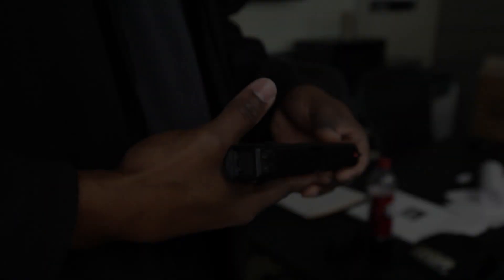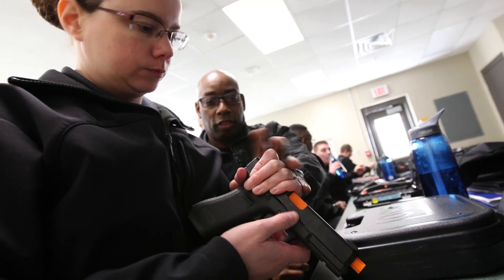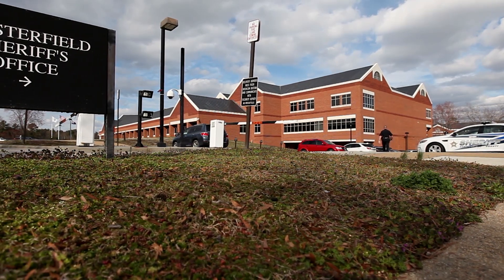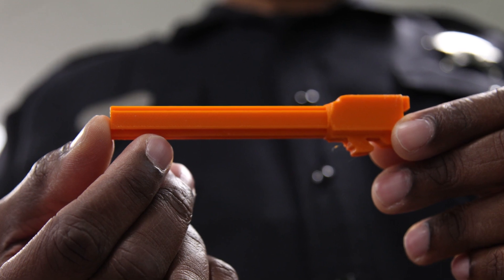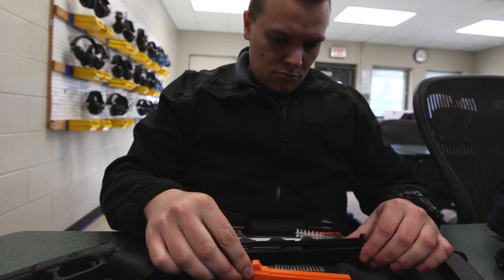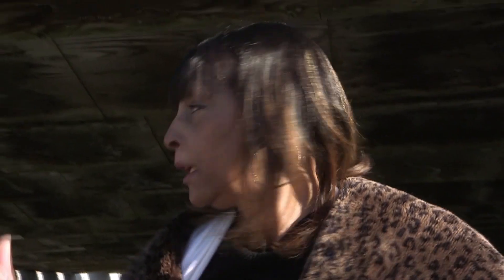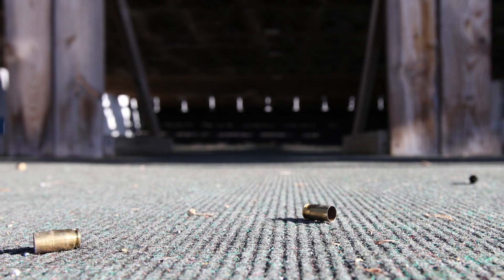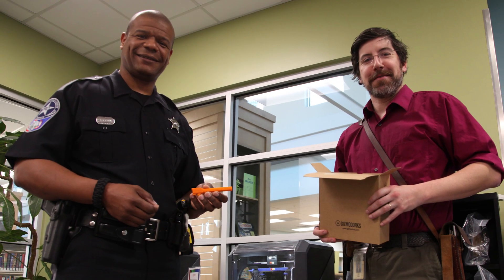3D Printed Pistol Barrels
See how CCPL is teaming up with the Chesterfield County Sheriff's Department to incorporate 3D printing and helping to make their recruit training classes much safer.